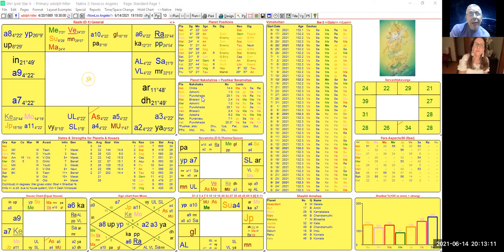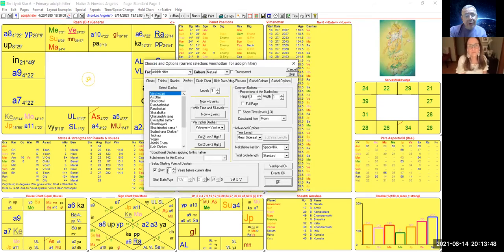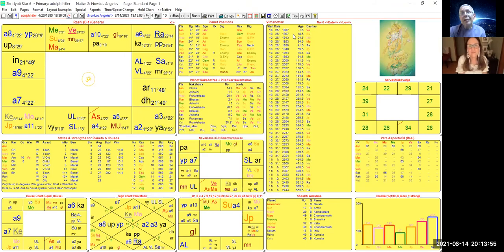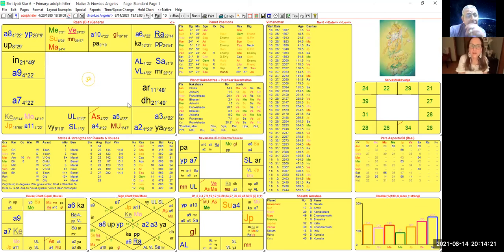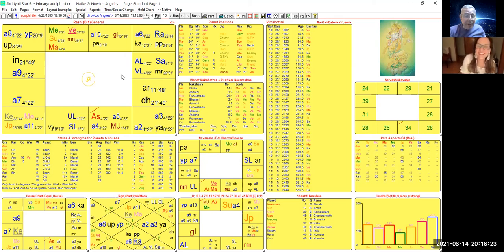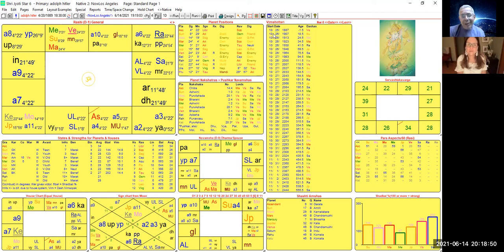Lalitha and Gary on Nakshatra Archetypes and Dasas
Vedic Astrology